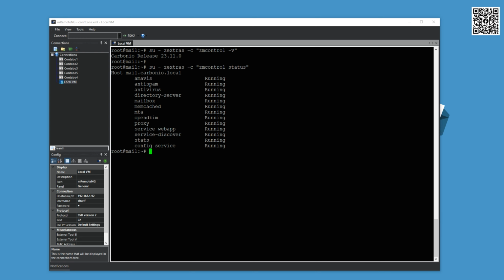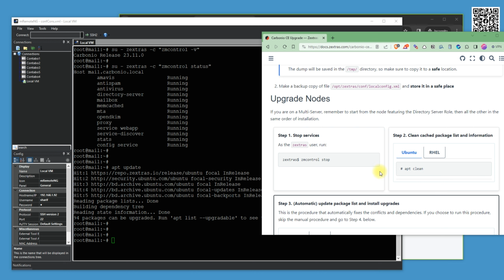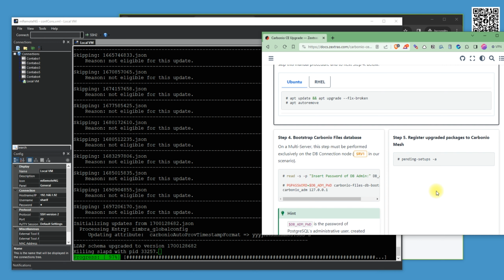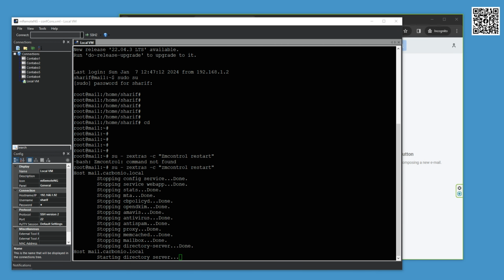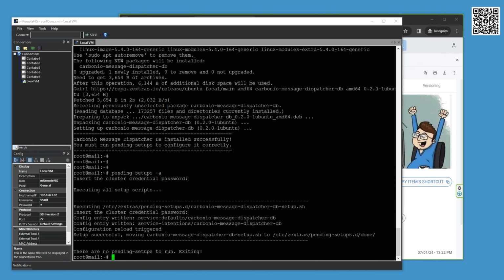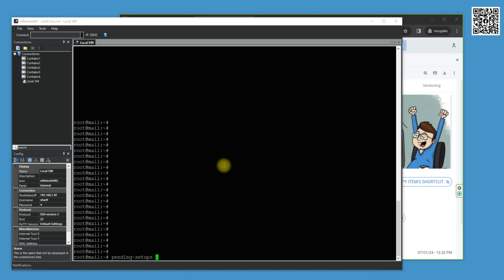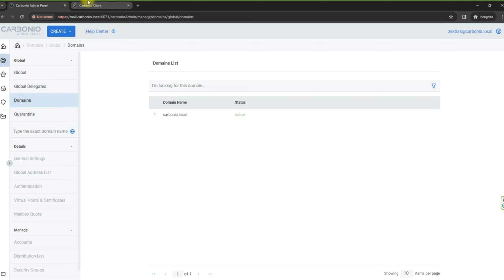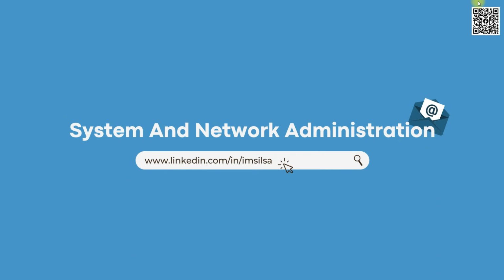Get Chat | CarbonioCE 23 11 0 to 23 12 0 Workstream Collaboration Upgradation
Check out the official documentation page for more details:
Never use any OS other than Ubuntu20.04LTS and RHEL8.

Please don't hesitate to write or use the official forum. for any query, discussion, or idea:

Simplified version of steps:
Always check with official documentation for updated information

1. Take backup - Take Backup - Take Backup

2. Stop Services

3. apt clean

4. apt update && apt full-upgrade

5. Bootstrap Existing DB
PGPASSWORD=(DB_Password created during installation) carbonio-files-db-bootstrap carbonio_adm 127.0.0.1

If you have carbonio-tasks installed during 23.11.0, then bootstrap tasks db in this step
PGPASSWORD=(DB_Password created during installation) carbonio-tasks-db-bootstrap carbonio_adm 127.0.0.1

But it you did not install carbonio-tasks earlier then, we will do it later.

6. reboot

7. restart all services

8. Install additional packages:

Install carbonio-tasks if not done before;

apt install carbonio-tasks-db carbonio-tasks-ce carbonio-tasks-ui
pending-setups -a

9. Workstream Collaboration Setup:
    apt install carbonio-message-dispatcher-db -y
    pending-setups -a
    PGPASSWORD=(DB_Password created during installation) carbonio-message-dispatcher-db-bootstrap carbonio_adm 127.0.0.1

    apt install carbonio-message-dispatcher -y
    pending-setups -a
    PGPASSWORD=(DB_Password created during installation) carbonio-message-dispatcher-migration carbonio_adm 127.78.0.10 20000

    apt install carbonio-message-broker -y
    pending-setups -a

    apt install carbonio-ws-collaboration-db -y
    pending-setups -a
    PGPASSWORD=(DB_Password created during installation) carbonio-ws-collaboration-db-bootstrap carbonio_adm 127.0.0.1

    apt install carbonio-ws-collaboration-ce -y
    pending-setups -a

    apt install carbonio-videoserver-ce -y
    pending-setups -a

    apt install carbonio-ws-collaboration-ui -y
    su - zextras -c "carbonio prov mc default carbonioFeatureChatsEnabled TRUE"

10. Restart Services:
systemctl enable carbonio-tasks
systemctl restart carbonio-tasks
systemctl enable carbonio-videoserver
systemctl restart carbonio-videoserver
systemctl restart carbonio-prometheus-nginx-exporter.service
su - zextras -c "zmcontrol restart"

11. Check status of services:
su - zextras -c "zmcontrol -v"
su - zextras -c "zmcontrol status"
systemctl list-units carbonio*

*** If needed, do a system reboot to repeat step-19 & step 20

Stay blessed, stay safe! 👍